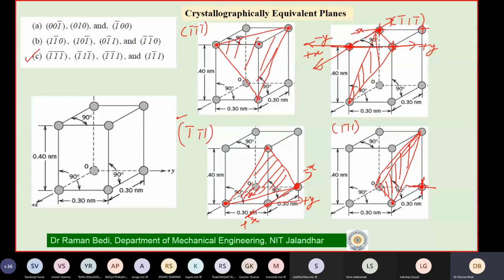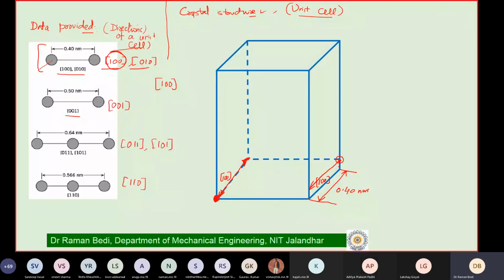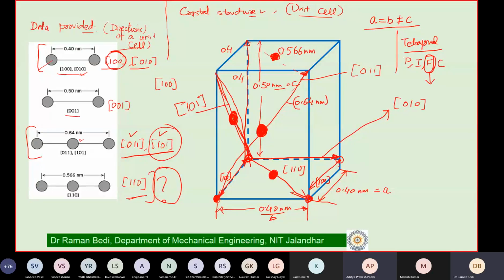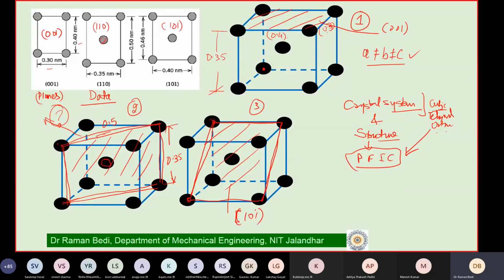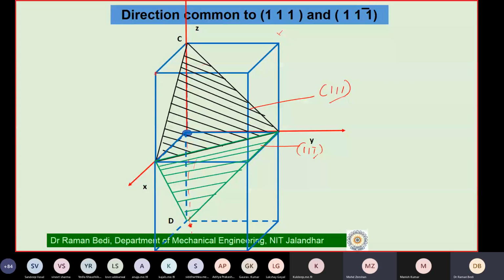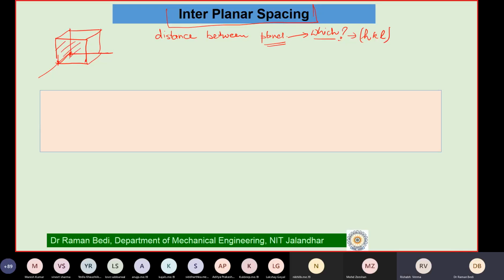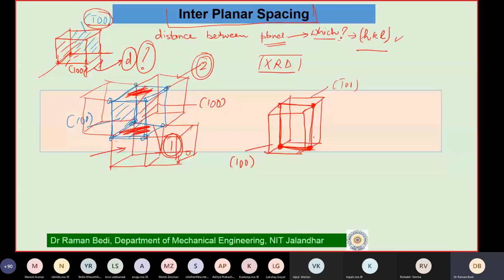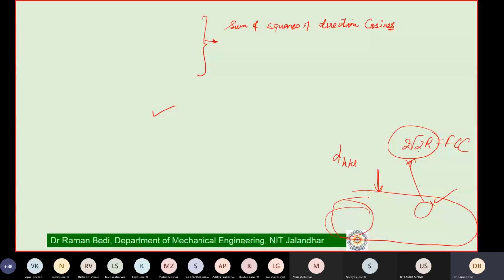Miller Indices & Weiss Zone Law 1